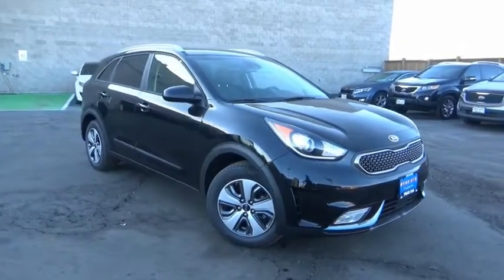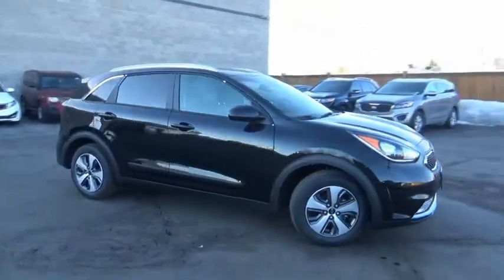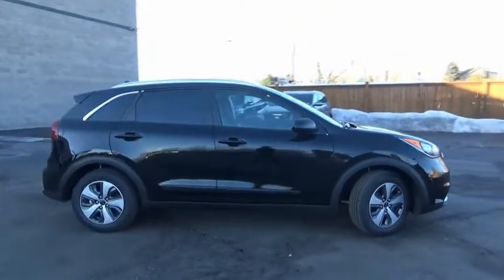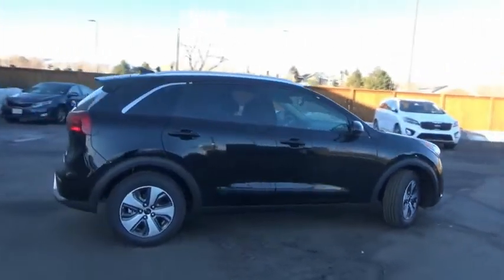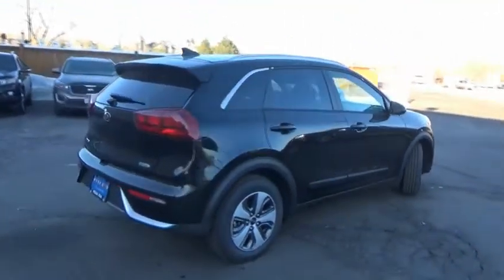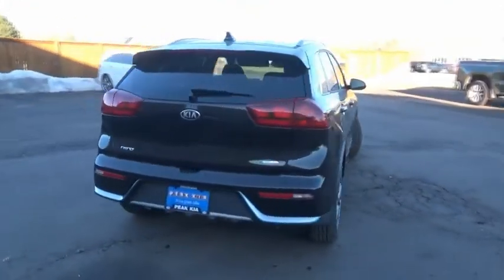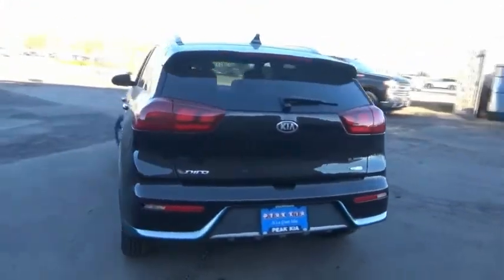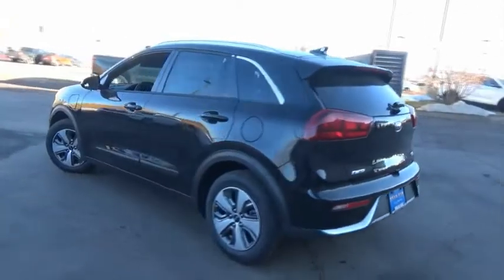2019 Kia Niro Plug-In Hybrid Littleton Co K5352215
5077 S. Wadsworth Blvd